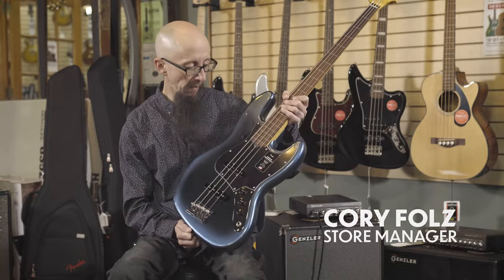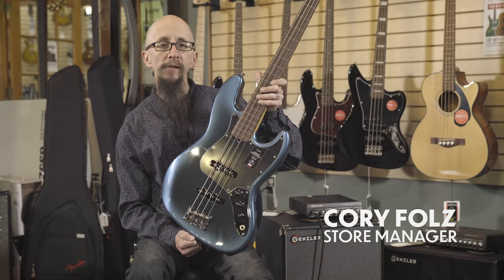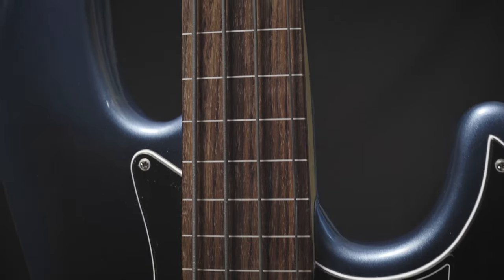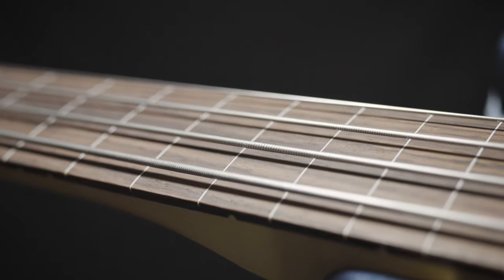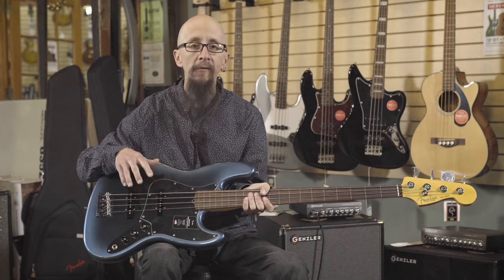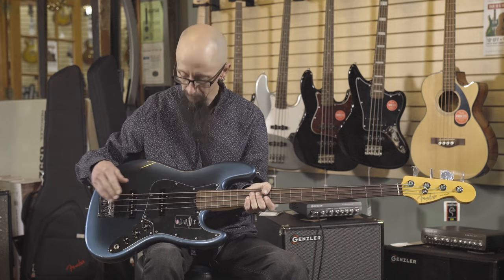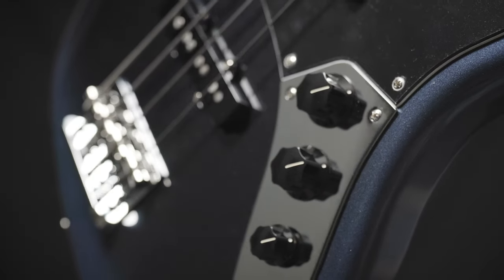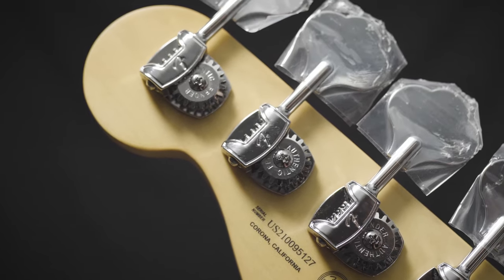Fender American Professional II Jazz Bass Fretless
The American Pro II Jazz Bass Fretless delivers instant familiarity and sonic versatility you’ll feel and hear right away, with broad ranging improvements that add up to nothing less than a new standard for professional instruments.